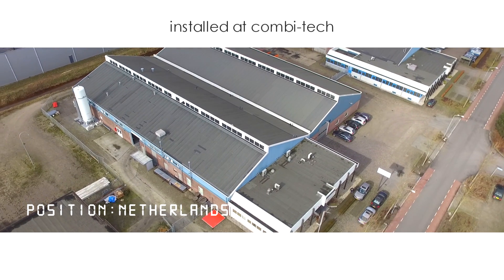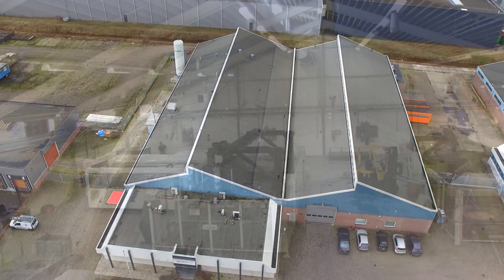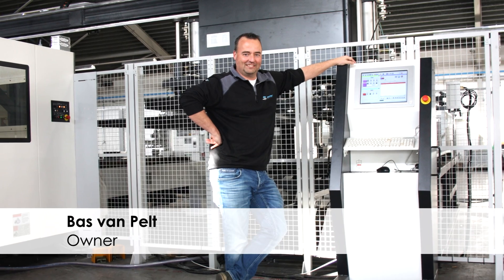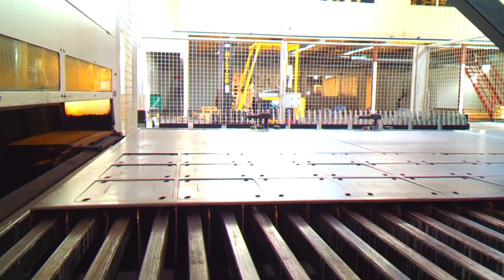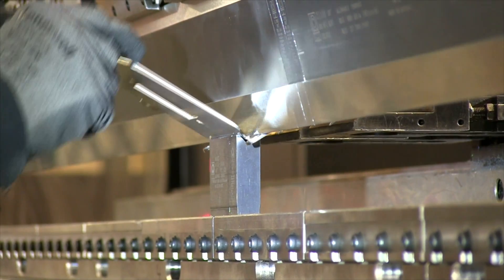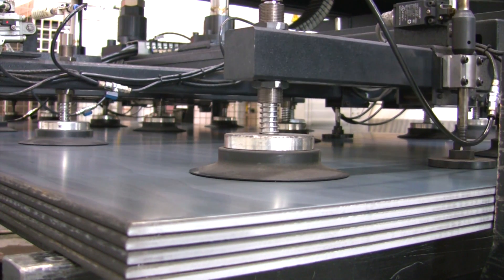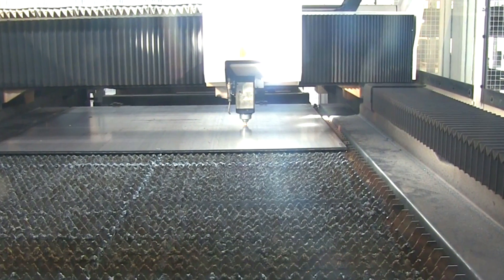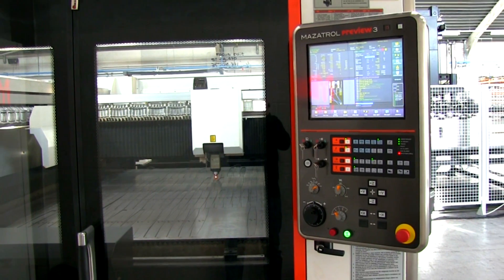Nesting software - automated job shop - flexible - Mazak laser - WiCAM at combi-tech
Flexible CADCAM software WiCAM PN 4000 with excel interface at a job shop -  Mazak Optiplex 3015 Fiber, Mazak Optiplex II 3015 CO2 - Compact High-Speed Expandable Automation, Mazak Super Turbo X510 MK3

software - nesting - cnc - excel - cadcam - automation